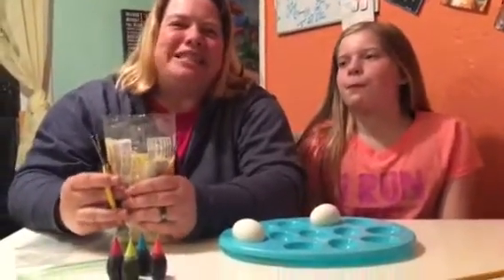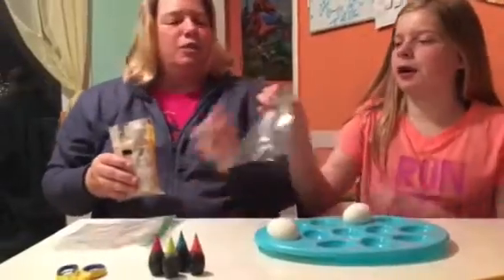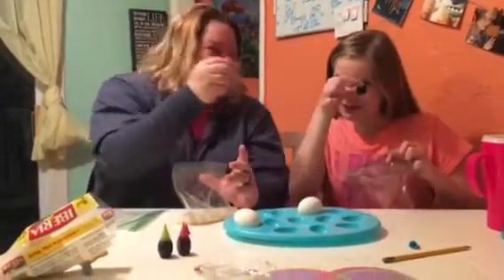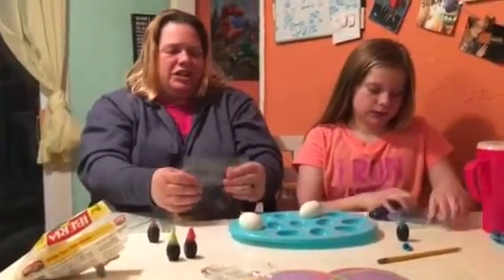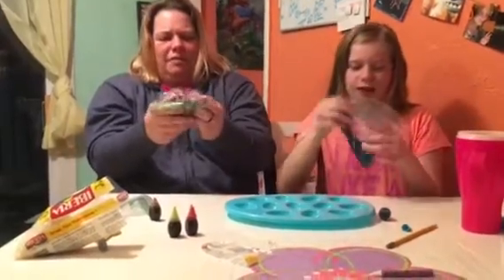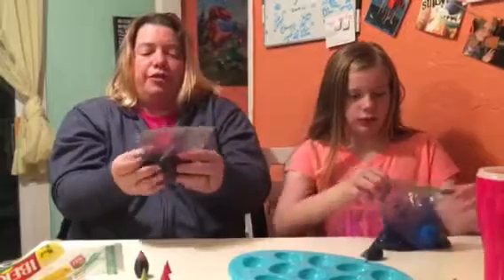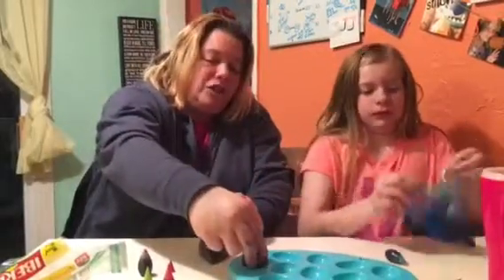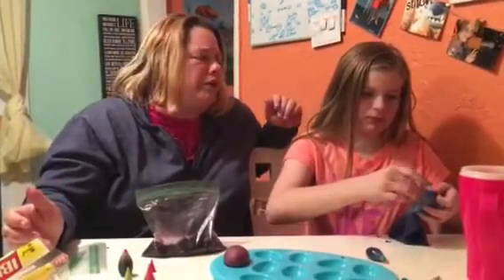How to dye Easter Eggs with rice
Sue’s Mom Blog-Easter